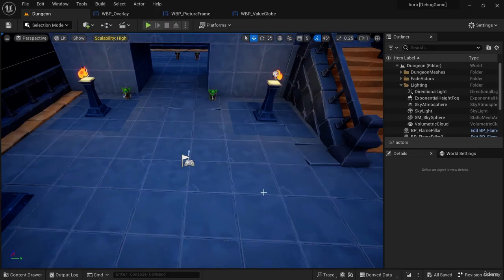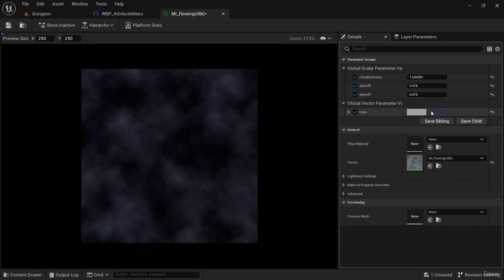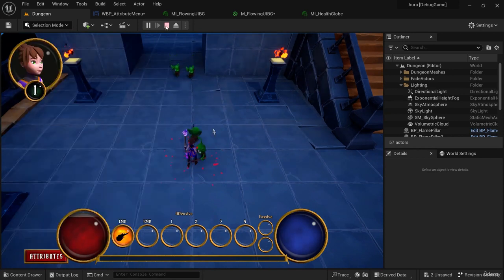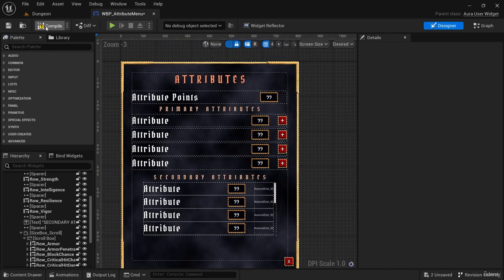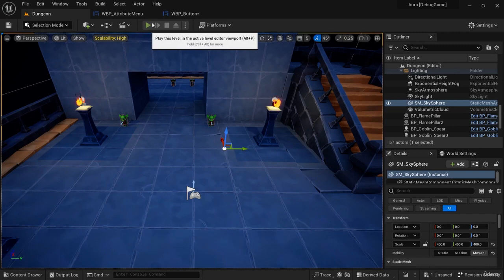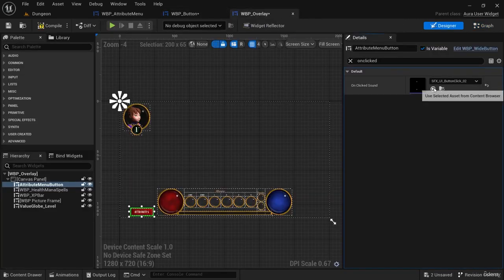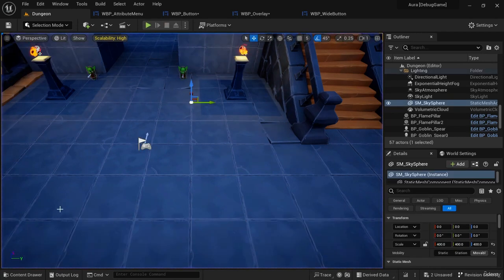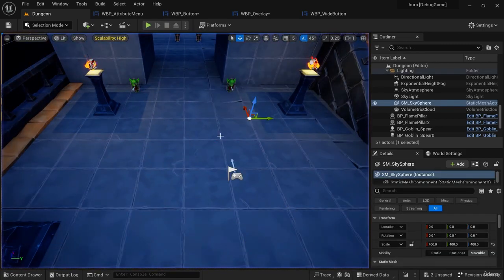6 Attribute Menu Polish